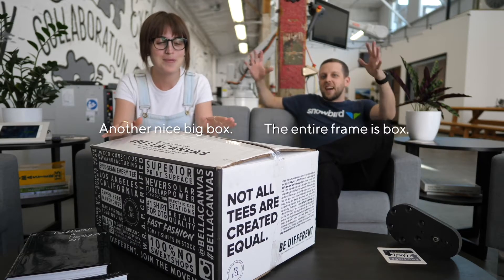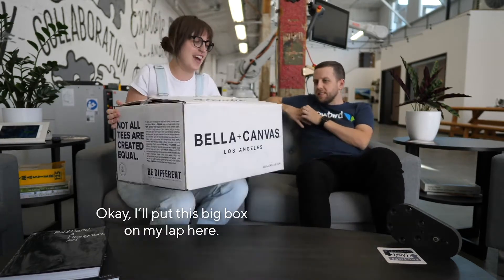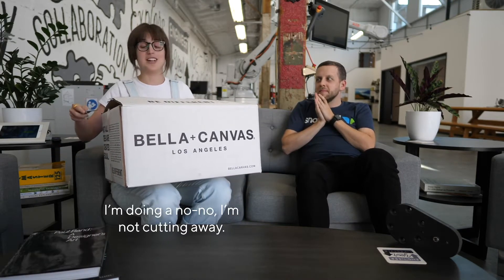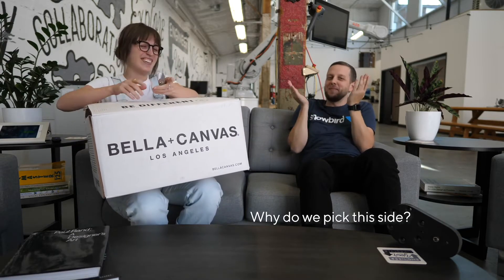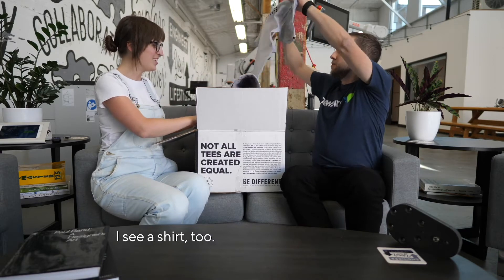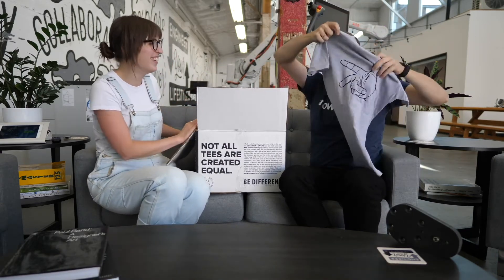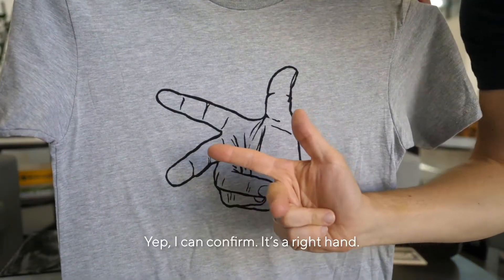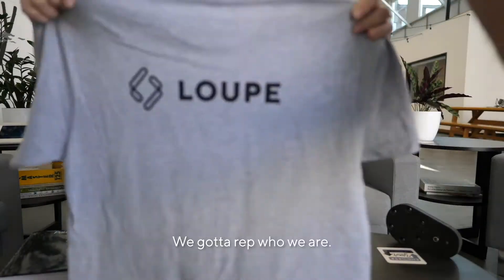Unbox: Right Hand Rule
The axis helper you carry with you, now available as a t-shirt.